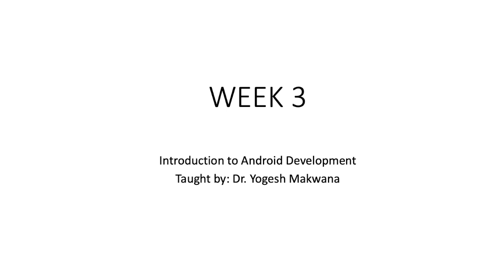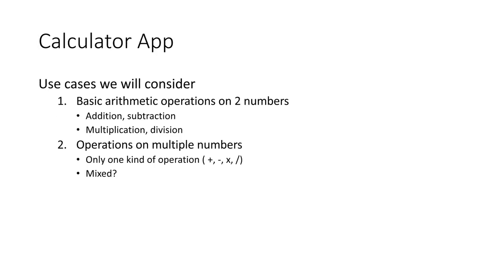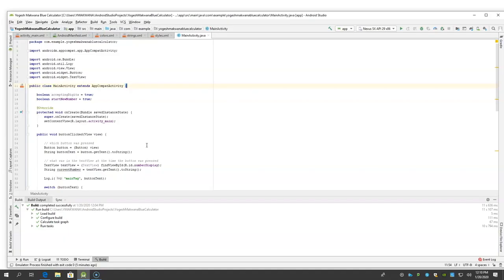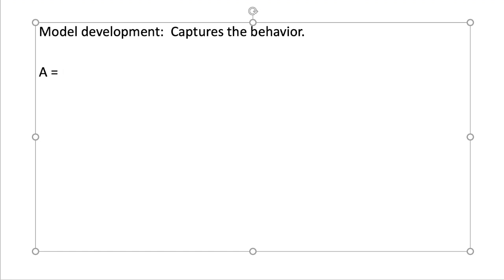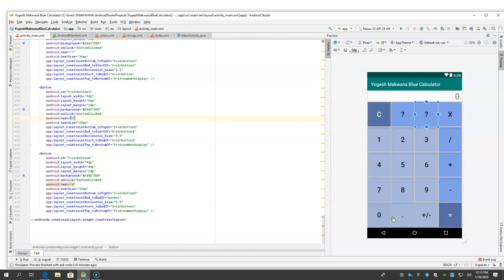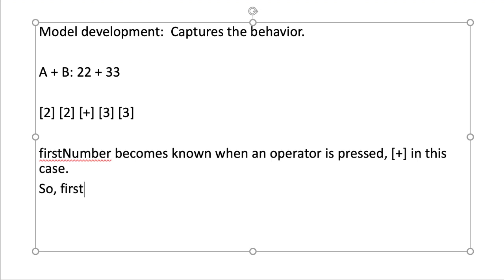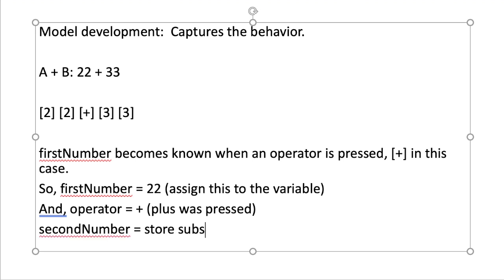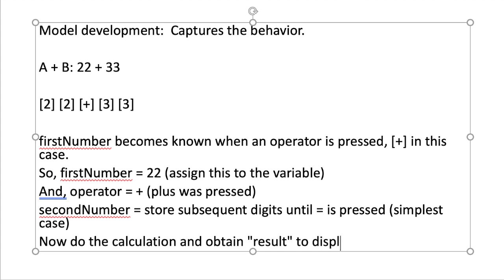Intro to Android - Week 3 - Part 1 - Opening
Recap, MVC and the Calculator Model